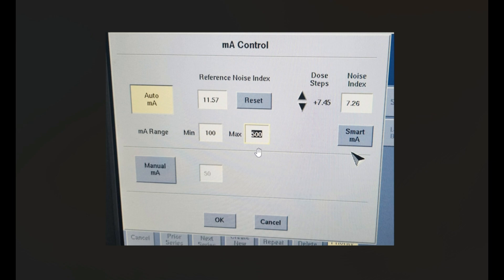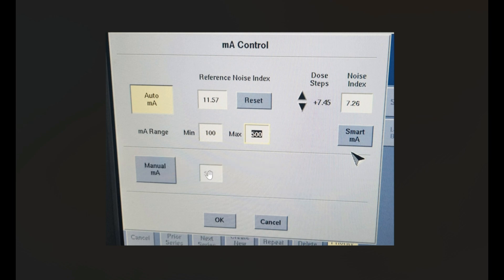How Does AutomA Work for GE CT Scanners?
In this week's video, Eric from Olympic Health Physics explains how AutomA works for GE CT Scanners.

He covers the basics of AutomA and SmartmA, the difference between these two options, how noise index works, what noise index means, how to set your mA range and how to use AutomA and SmartmA to benefit your CT patients.